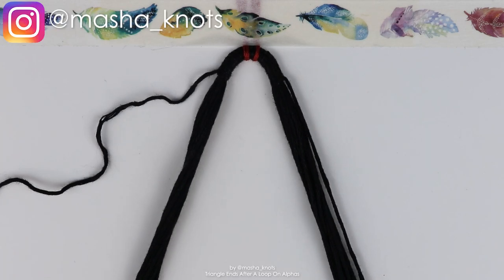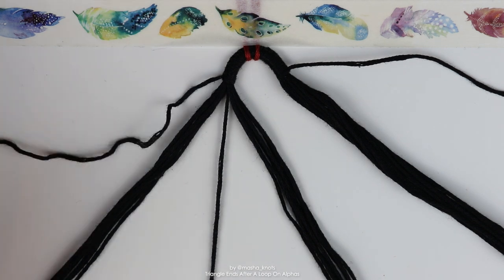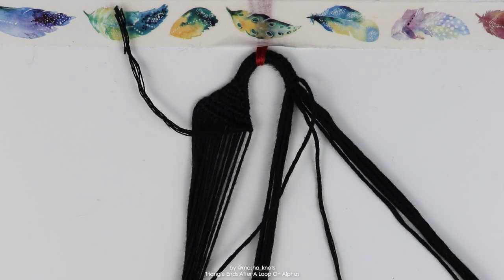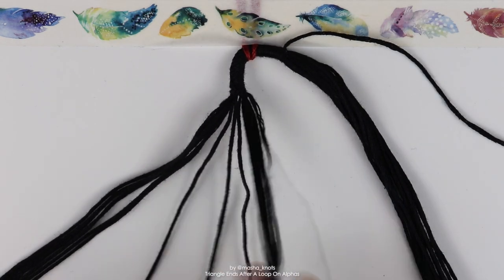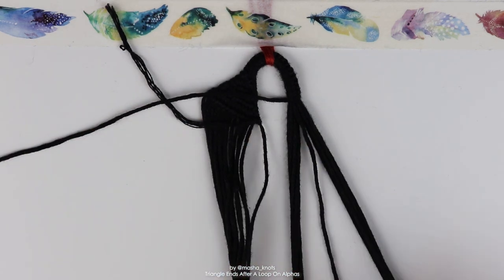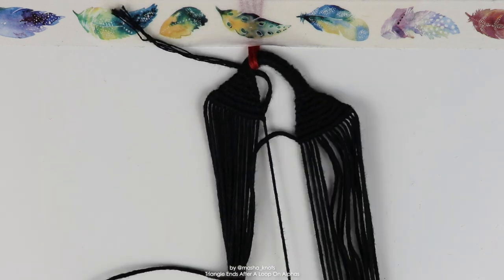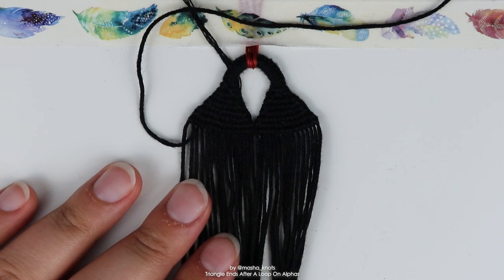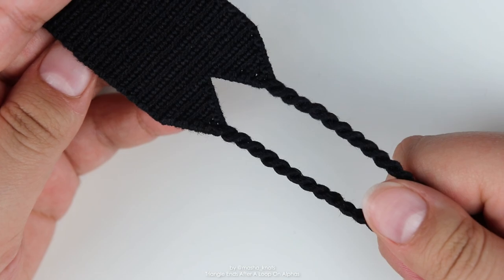TRIANGLE ENDS AFTER A LOOP IN ALPHAS [CC] || Friendship Bracelets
Hey guys! In this video I teach you how to make triangle ends after a loop in alpha friendship bracelets.

LONDON
United Kingdom
SE8 9EN

CAPTIONS
Captions by matt fields (vowinaparkinglot), sydney (@sydneyknots), @bracelets.by.katelyn